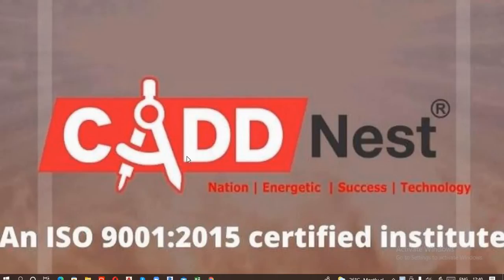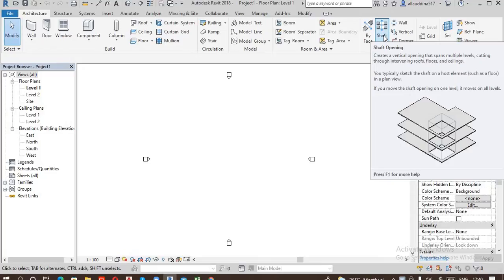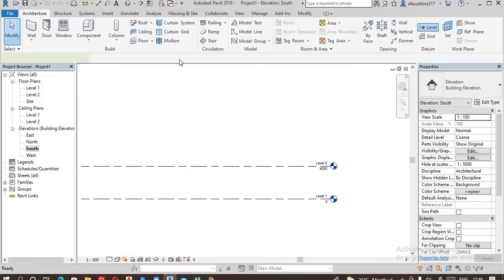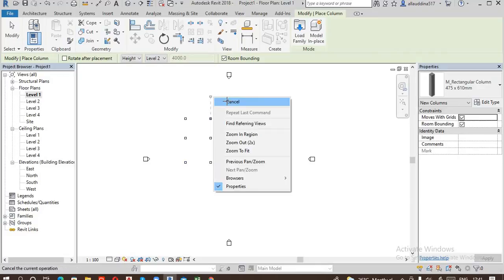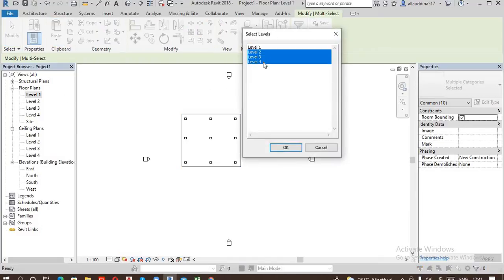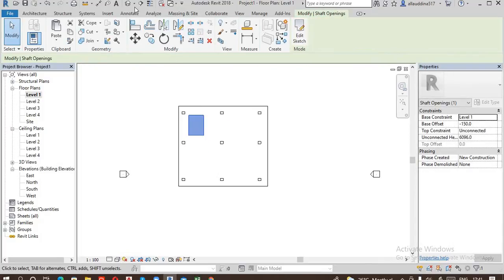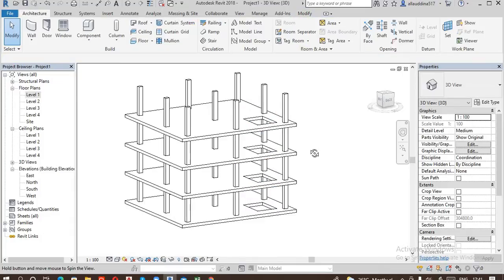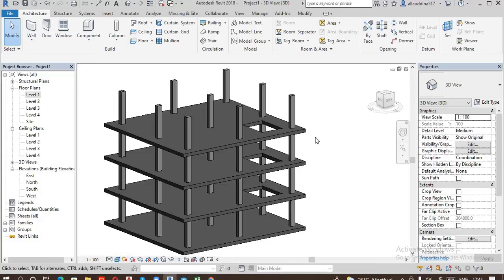How to use Shaft opening in Revit/CADD Nest/Malleshwaram/Allauddin.